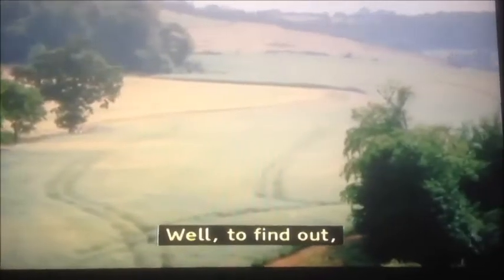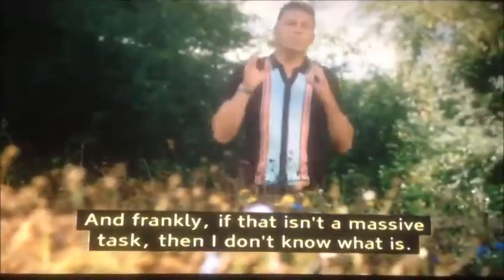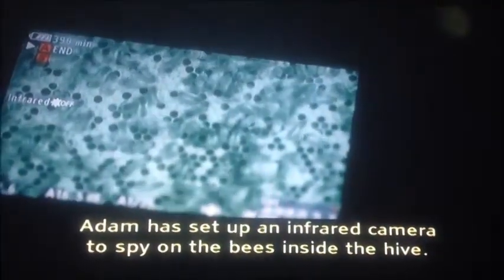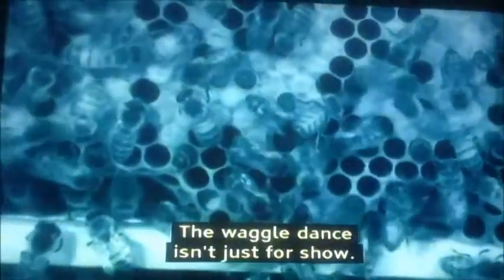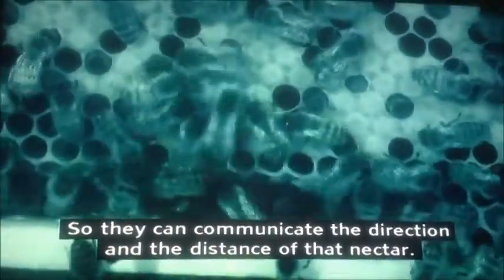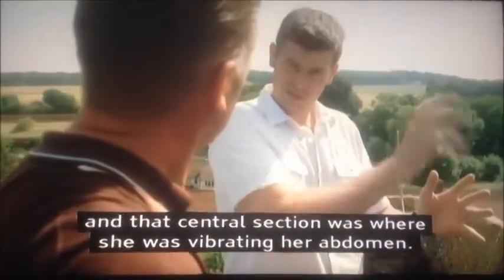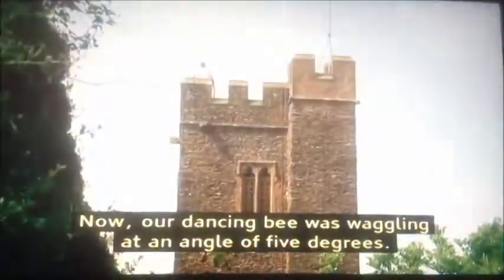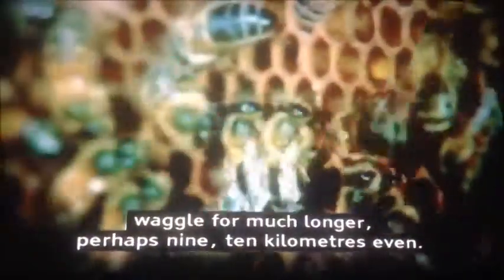Evidence Of Intelligent Design In Bees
DNA is an amazing thing. Bees knows exactly what is the purpose of their existence. And this amazing behavior is coded in the structure of DNA because when new bees will be born, they already knew what they will do. So they will make honeycomb and will collect nectar from the pollen.

Watch this amazing video and see what is intelligent design that is coded in the DNA.